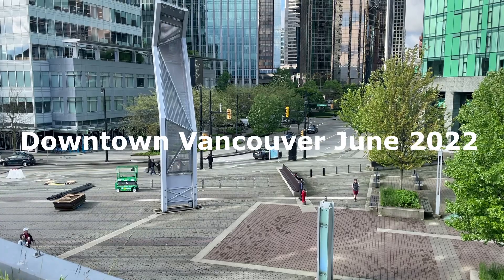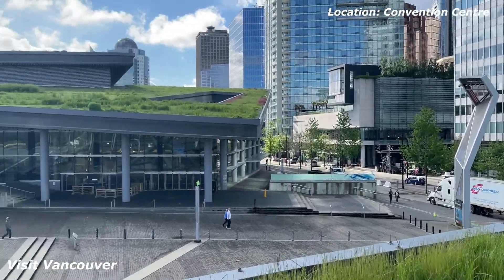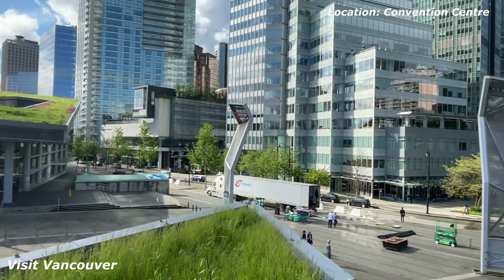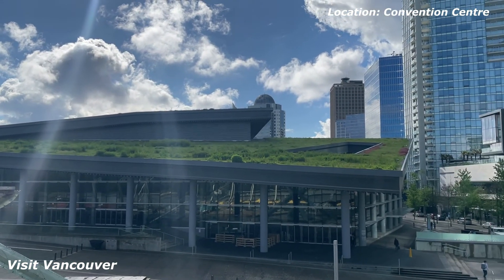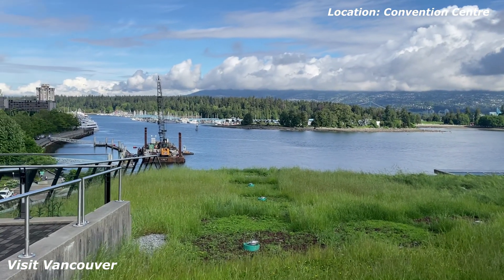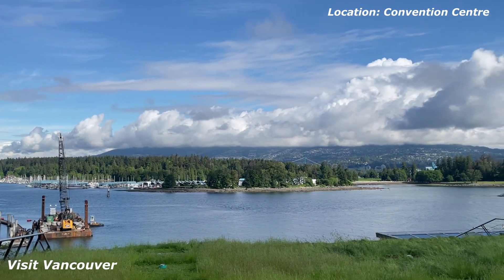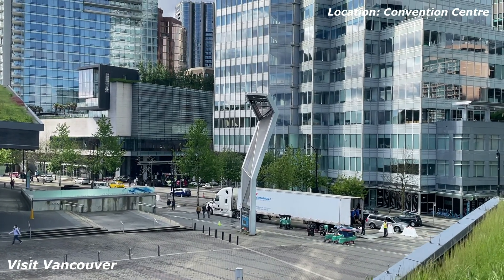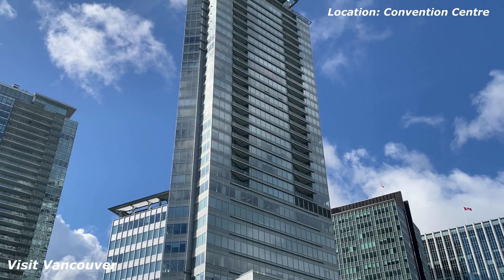Visit Vancouver - Convention Centre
Looking around the plaza of the Vancouver Olympic Cauldron and Convention Center.